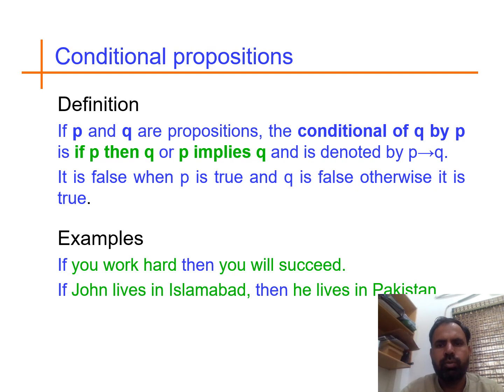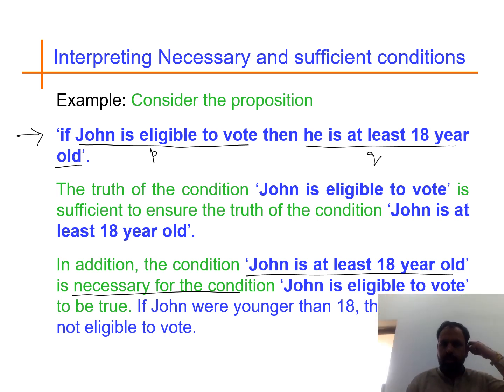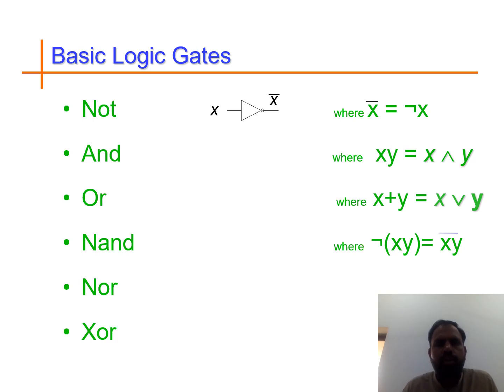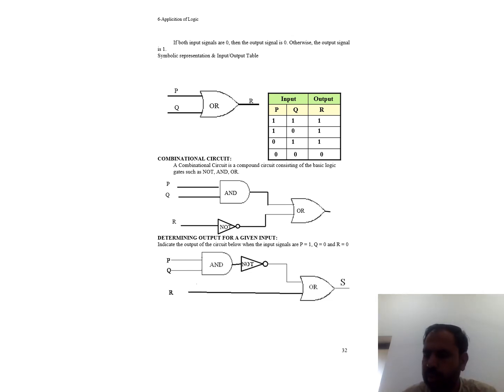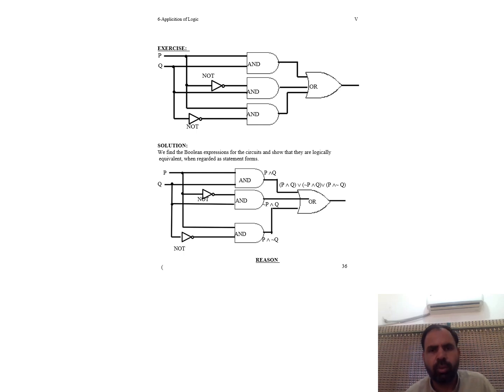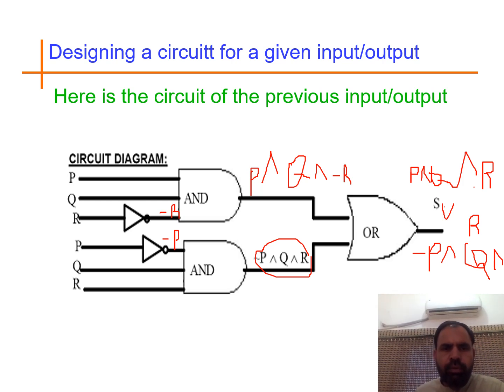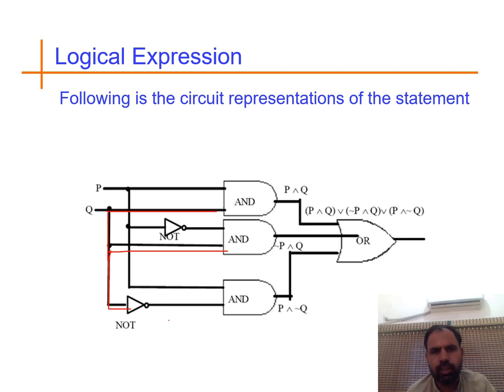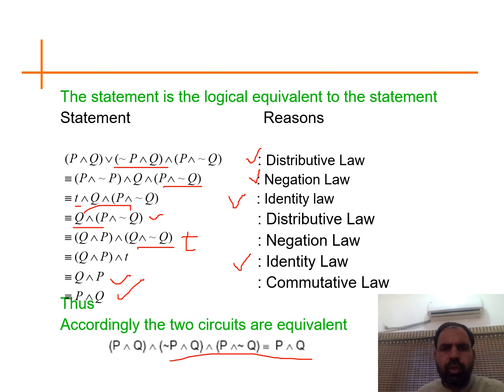Discrete Math Lecture 3 discrete mathematics Dr Amjad Gujjar